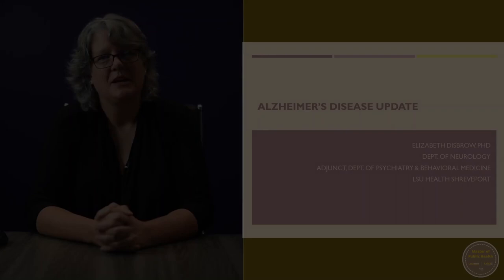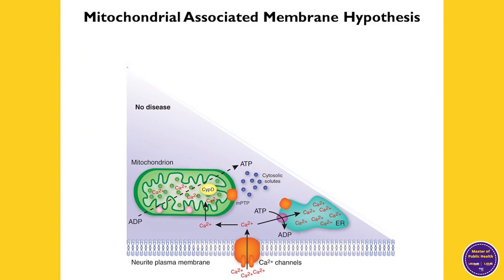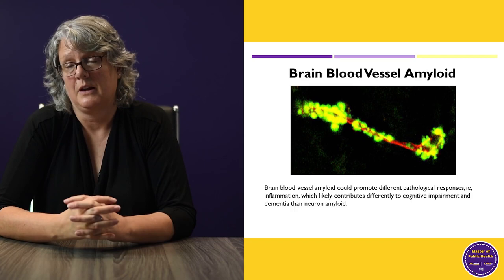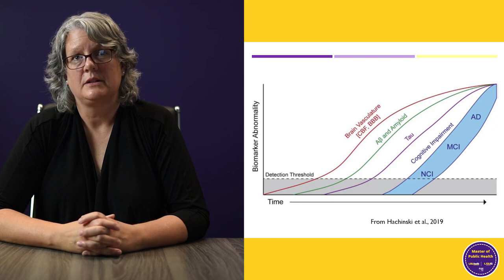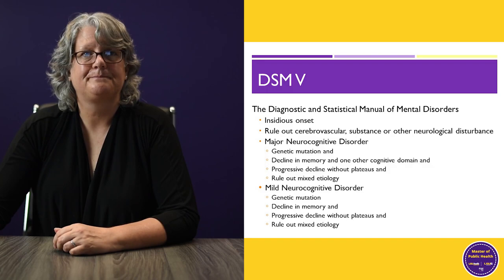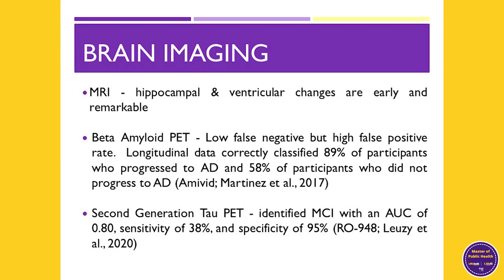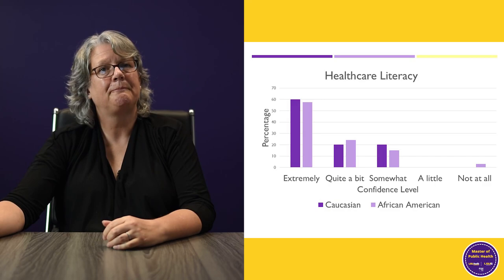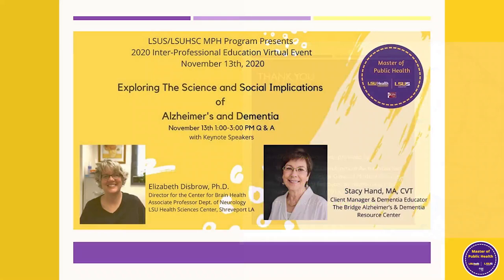Dr. Elizabeth Disbrow- Exploring the Science of Social Implications of Alzheimer's and Dementia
Dr. Elizabeth Disbrow discusses Alzheimer's and Dementia related issues on behalf of the LSUS/LSUSHSC Master of Public Health Program